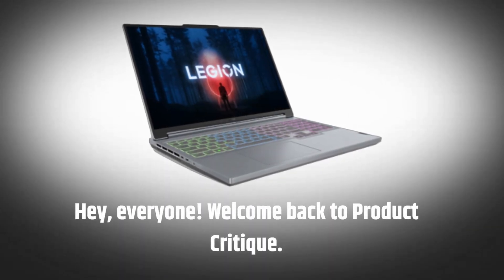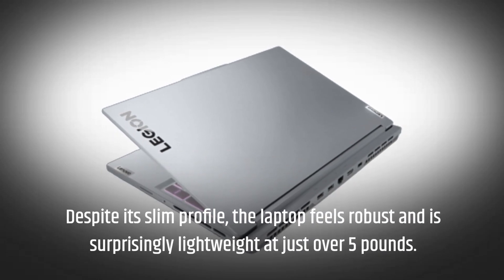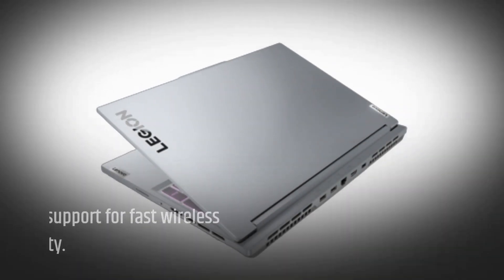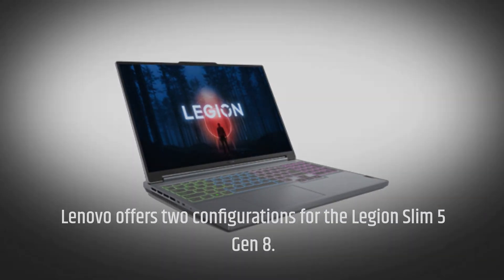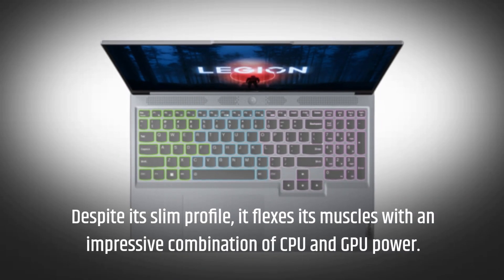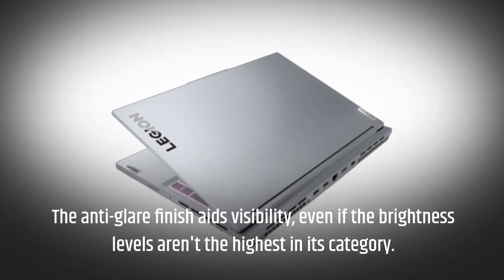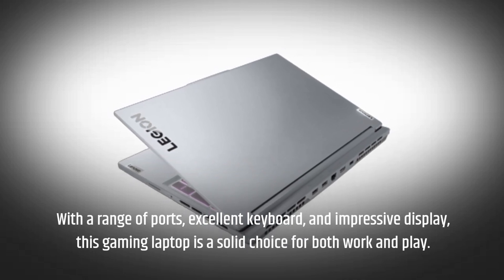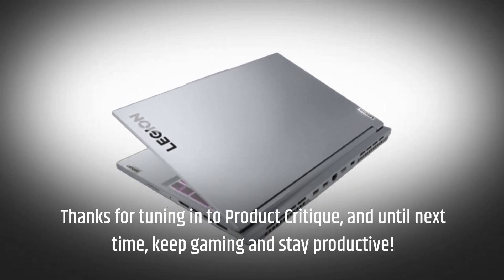Lenovo Legion Slim 5 Gen 8 Review: Gaming Power in Slim Form!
Amazon Product Name : Lenovo Legion Slim 5 Gen 8

Dive into the world of gaming prowess and portability with our comprehensive review of the Lenovo Legion Slim 5 Gen 8. Join us as we explore the features, performance, and sleek design that make this laptop a true contender in the gaming arena. From its powerful components to its lightweight build, we'll provide an in-depth look at how the Lenovo Legion Slim 5 Gen 8 is revolutionizing on-the-go gaming experiences.